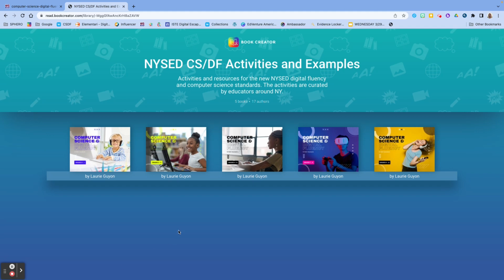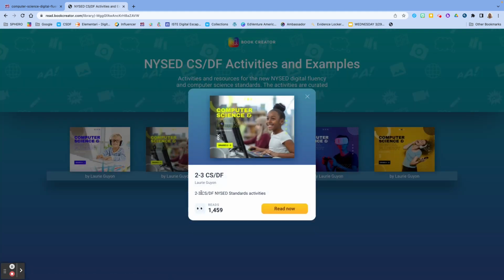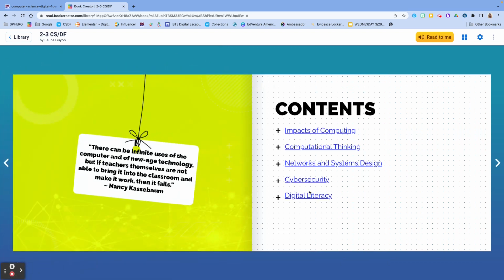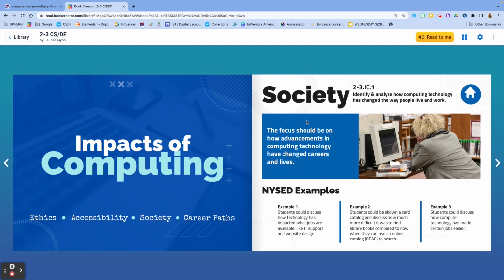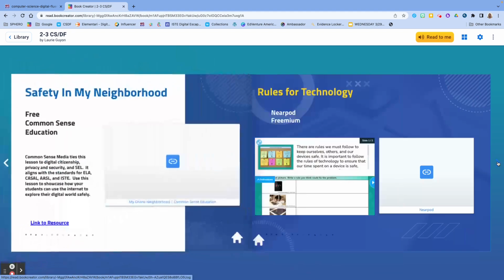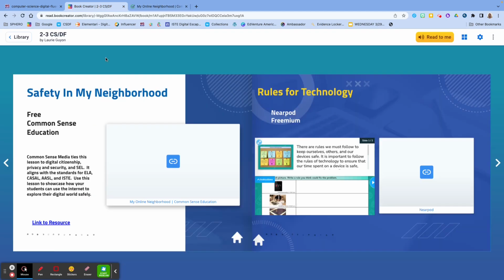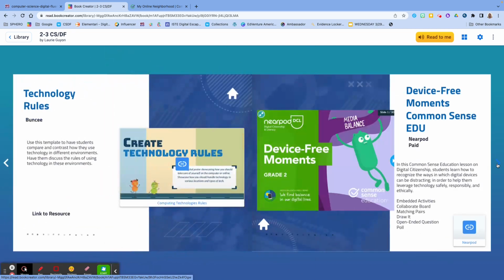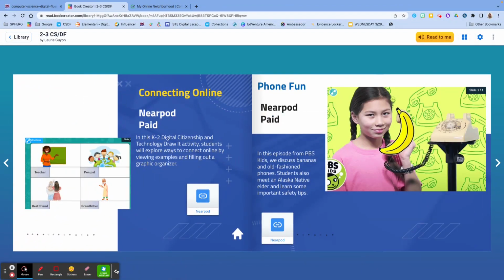NYSED CSDF - Activity books overview for 2-3